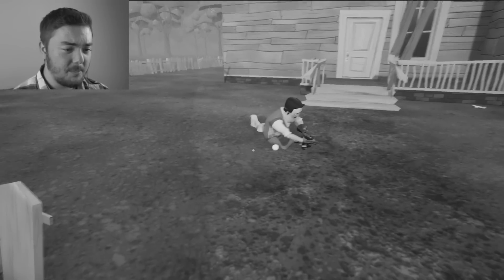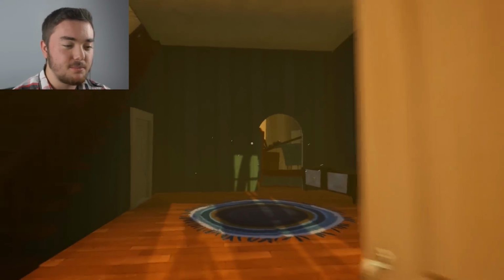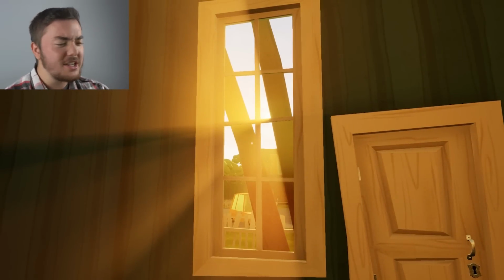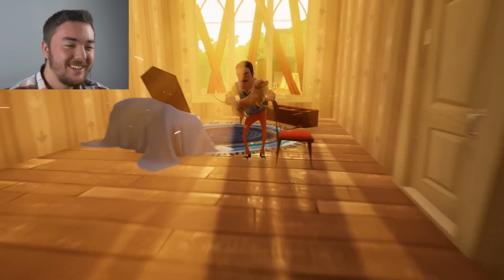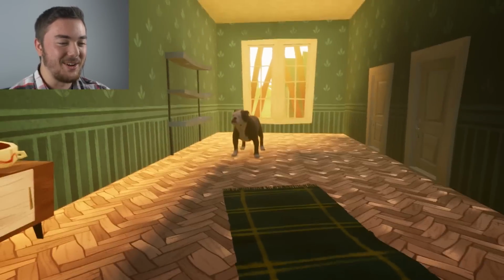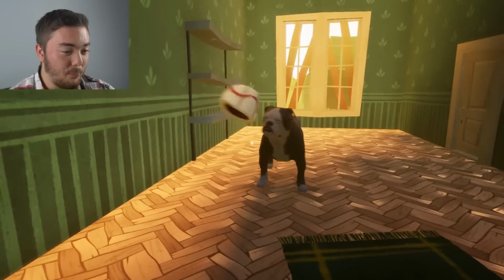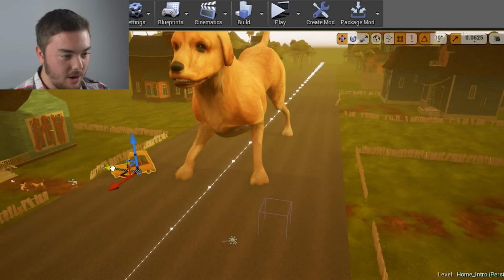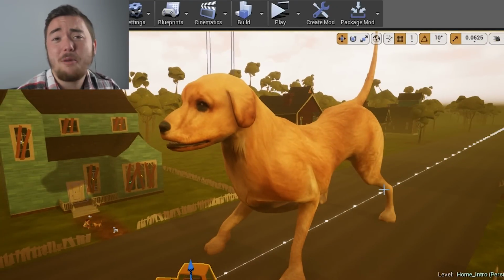THE NEIGHBOR GETS A DOG!!! | Hello Neighbor Gameplay (Mods)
The neighbor adopted a new puppy dog and looks like a much nicer person….this is AWESOME!

What’s up MA DUDES! How is it going today? Today we are going to be playing Hello Neighbor with an amazing thing today that the Neighbor has a dog! I went into the game editor and added a dog and modeled in some animations. This dog that the neighbor has gotten is so cool because we can see a change in the Neighbor. He looks so much different with a dog, and feels much nicer now! The game feels much less scary, but more importantly, I tried to make some of my own bad animations and ended up making them very funny! The dog ends up becoming a giant and the neighbor turns into a kid and even sounds like a baby! Today we are going to have a lot of fun, mess around, and enjoy the fact that the Neighbor adopted a new dog! Enjoy.

By: Vkteja

By: lashkoalex

By: ChromioMicrowave